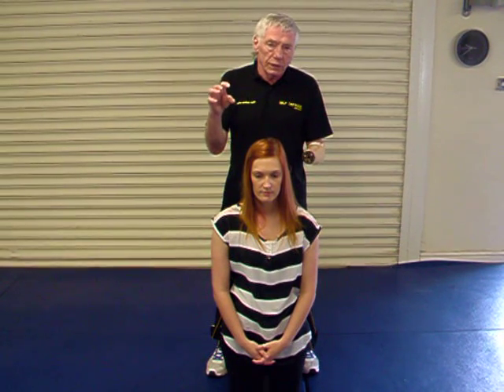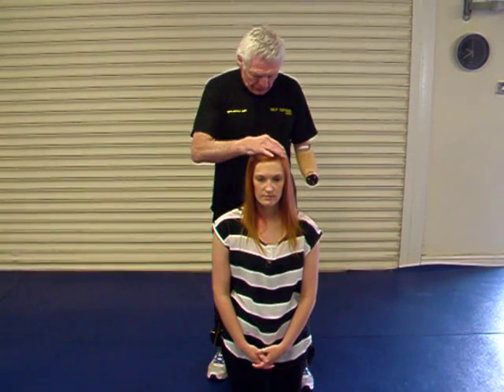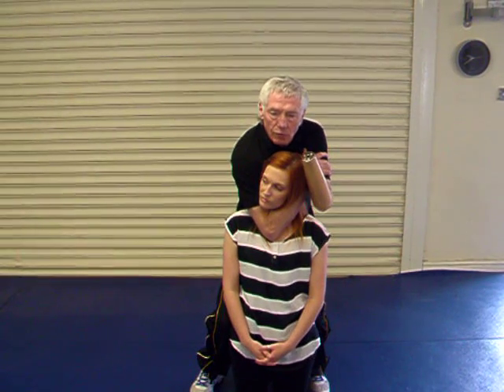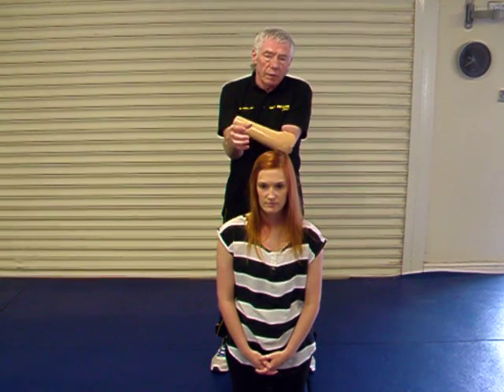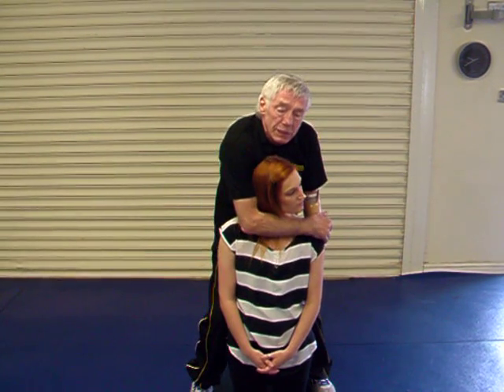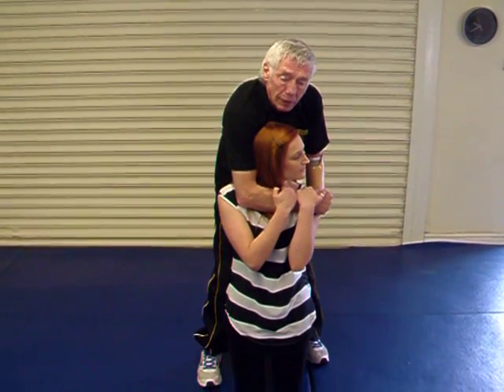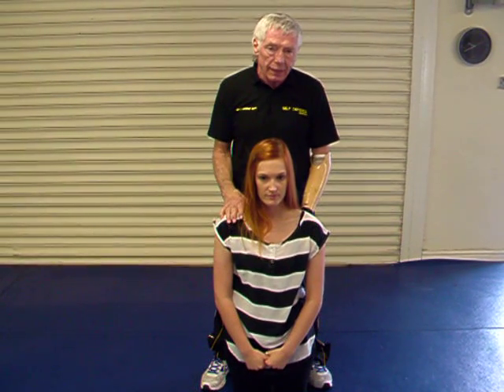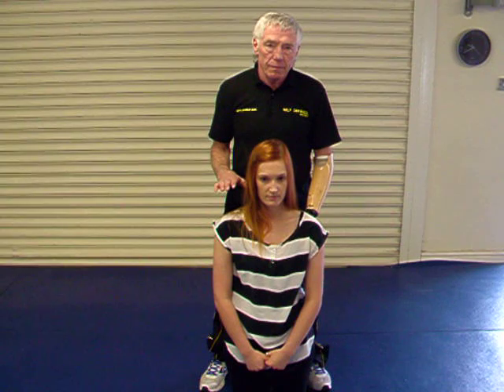16 Bar Strangles : Sleepers Level 1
Become a member and learn self defence online for only £2.00 per week!

Level 1 Free on You Tube - with the really good stuff available (Levels 2,3 +4) available to members only - we send you the password to view those videos after you have signed up.